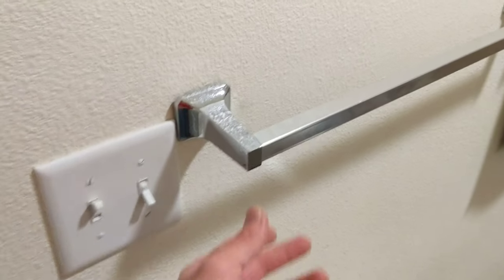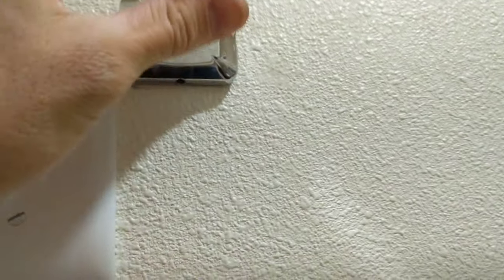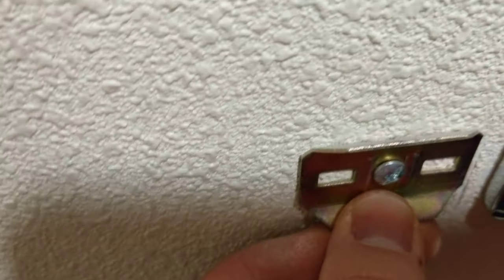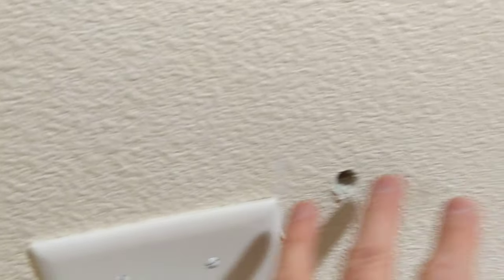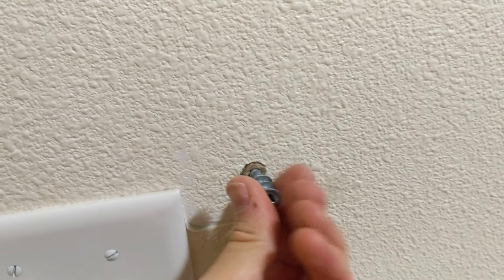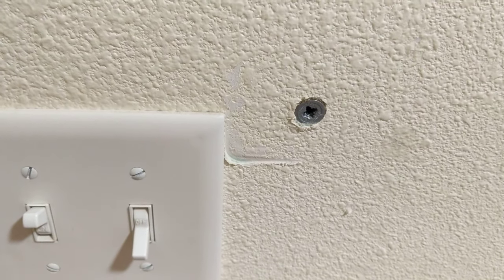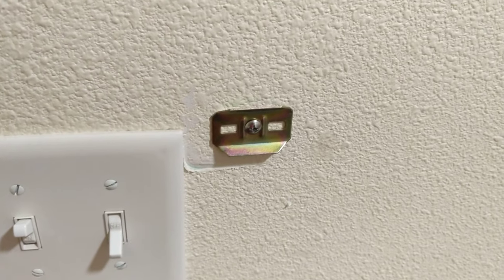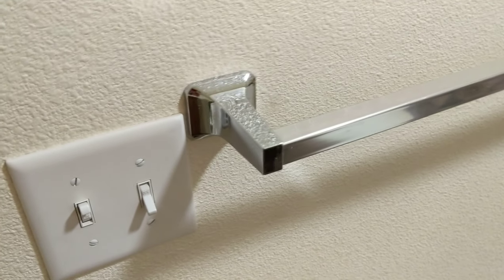HOW TO FIX A LOOSE TOWEL RACK